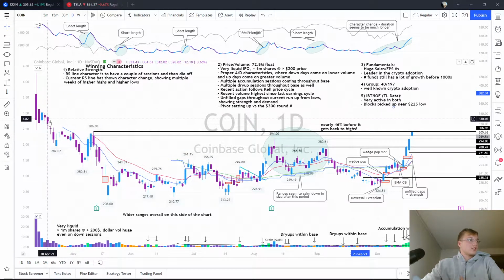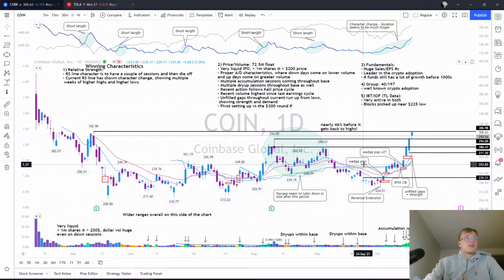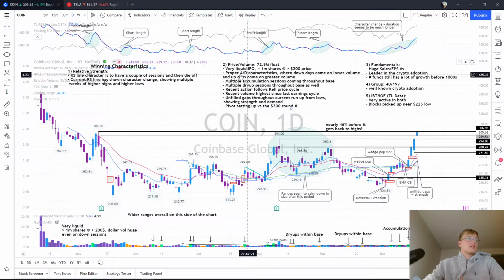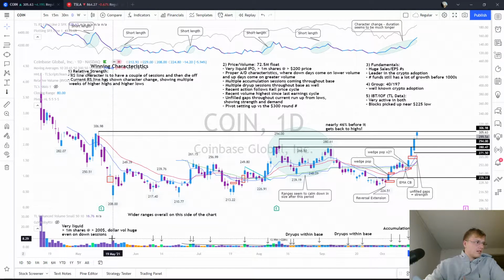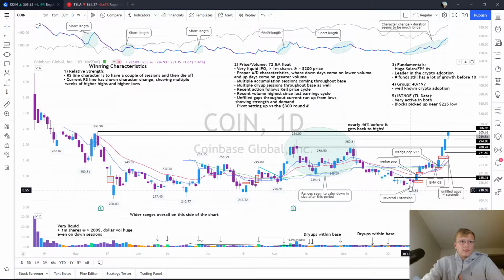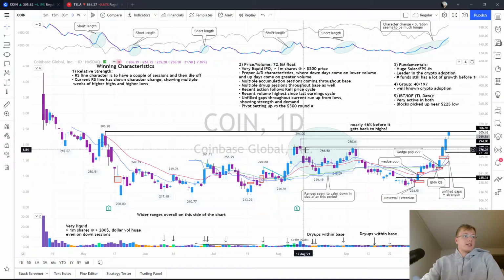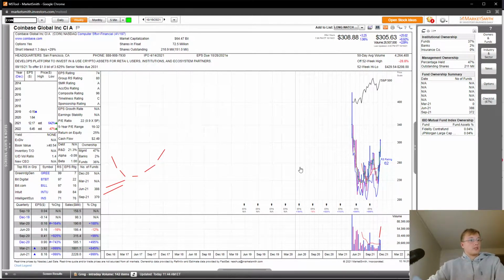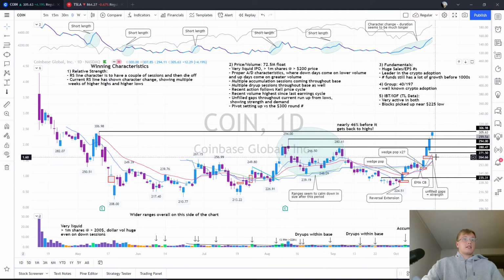WinningCharacteristics Walkthrough - $COIN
I mentioned the Oliver Kell x TraderLion masterclass throughout the vid - here's the link to that if you haven't signed up for it already

I also mentioned TL Private - here is a link to more information on how you can join and become a part of the community!